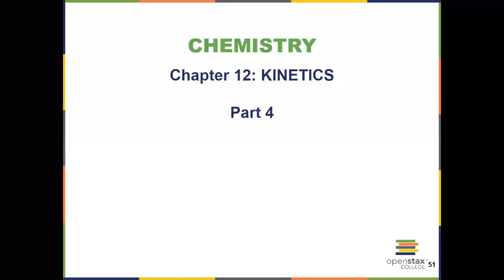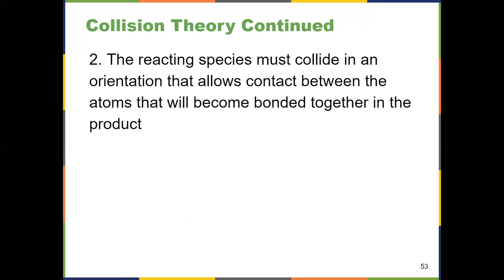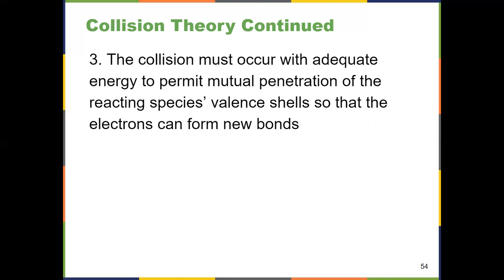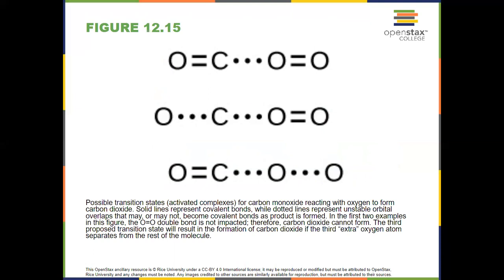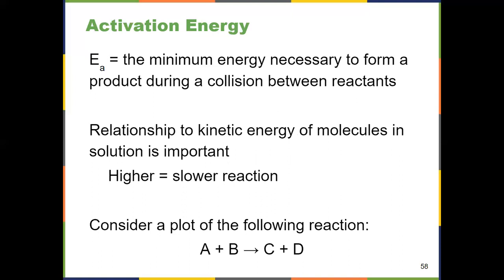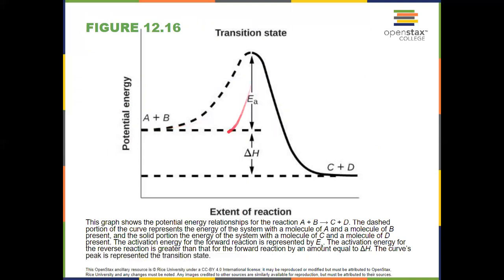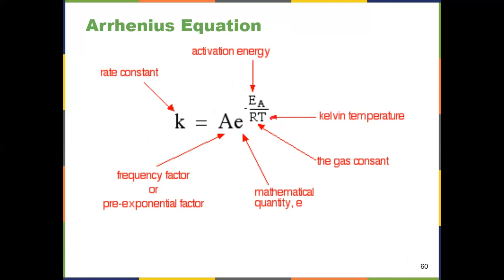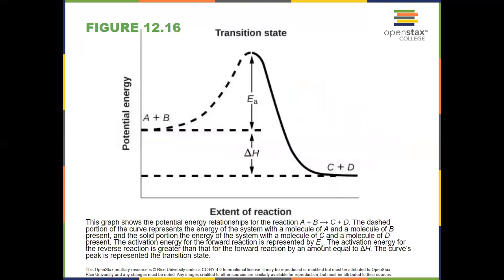General Chemistry II Chapter 12: Openstax Section 12.5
Collision Theory, Activation Energy